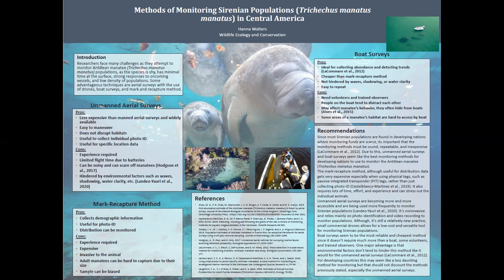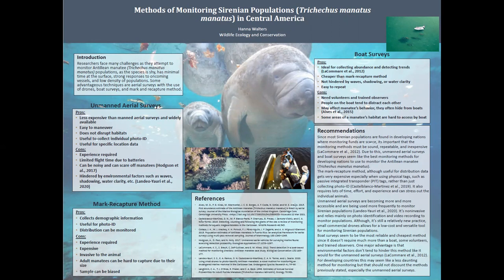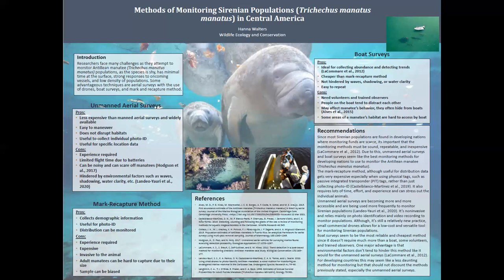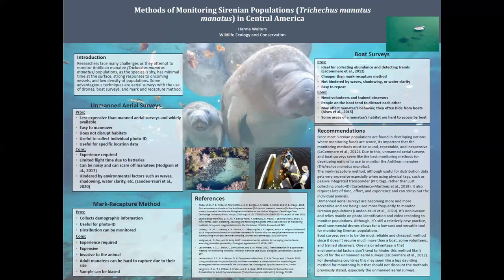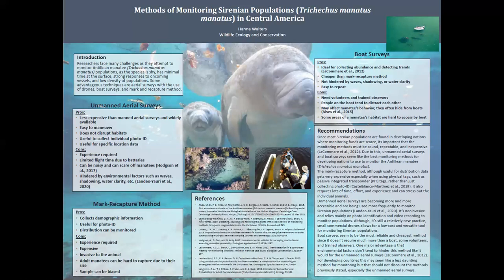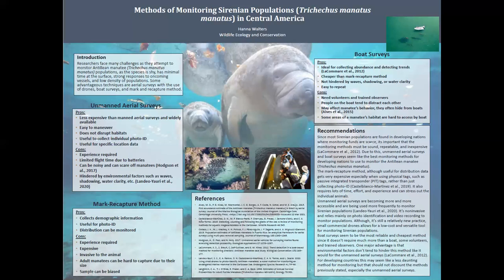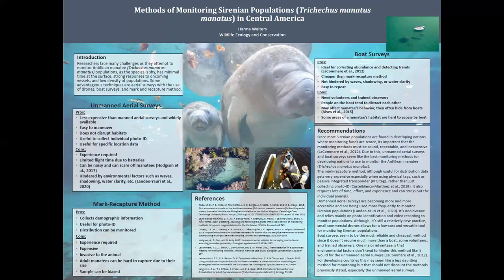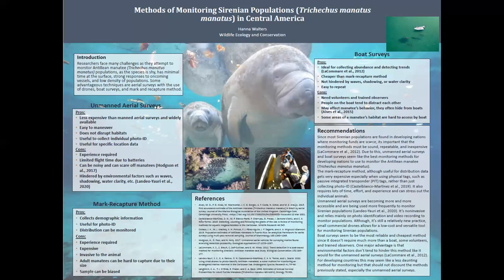Methods of Monitoring Sirenian Populations in Central America